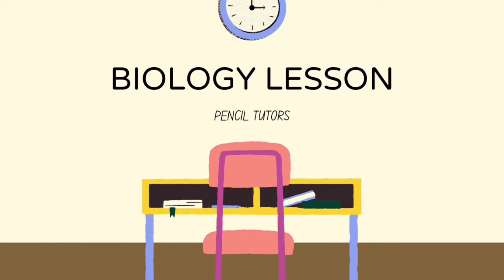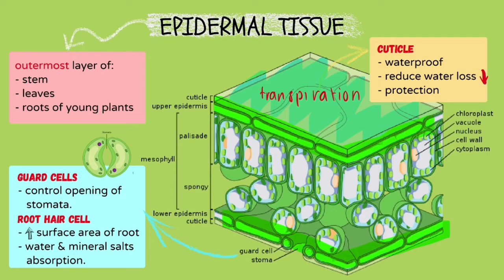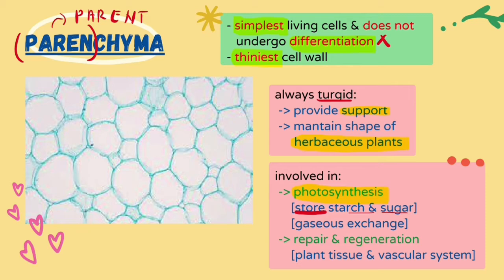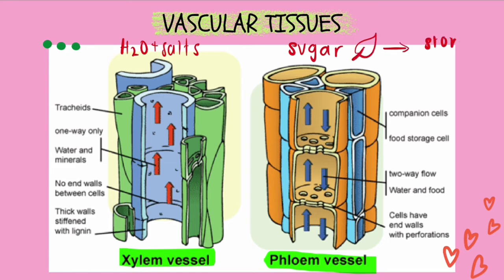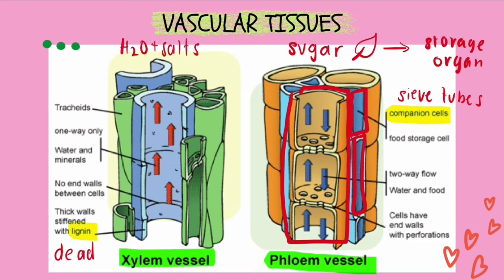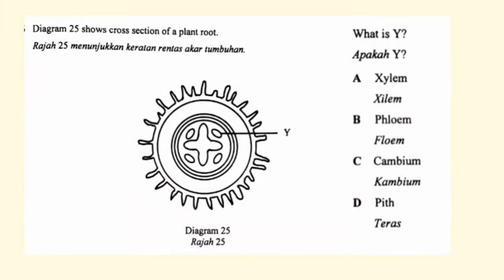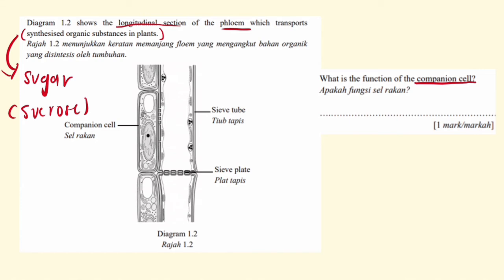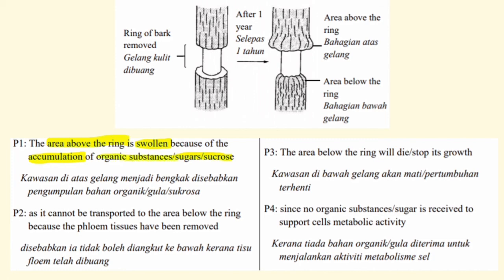SPM Biology F5 Organisation of Plant Tissues (1.1)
In today's video, our Biology Pencil Tutor, Nandigga will be covering:
Form 5 Chapter 1 - Organisation of Plant Tissues and Growth
1.1 Organisation of Plant Tissues